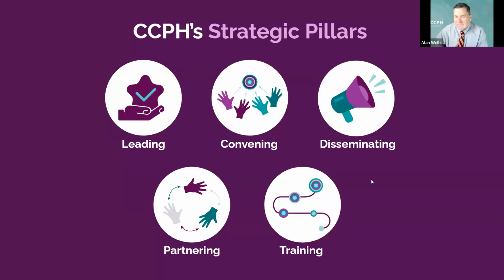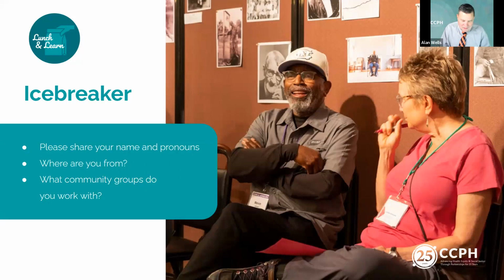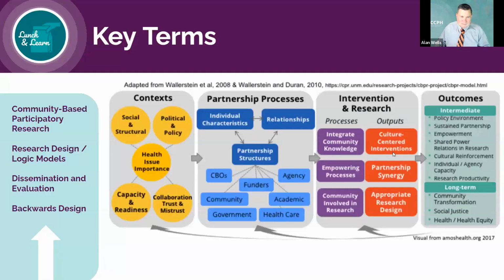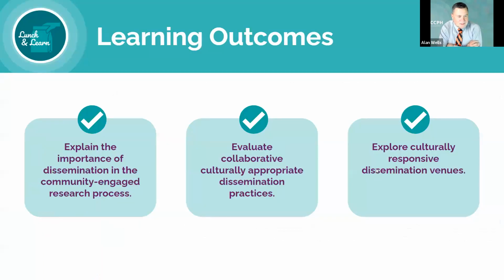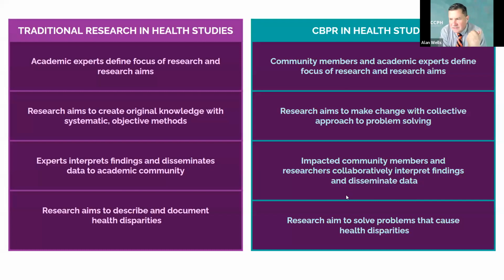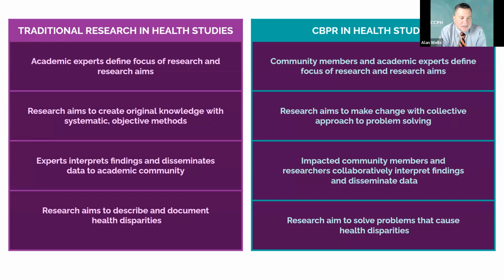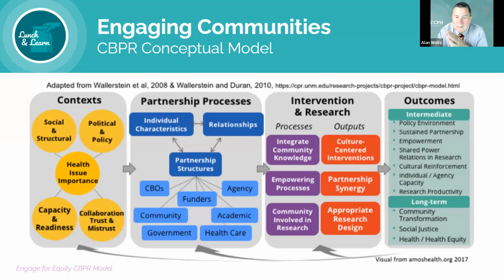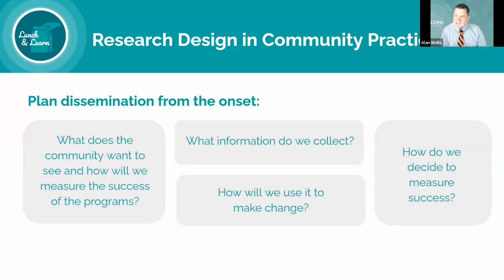Lunch & Learn: Culturally-Responsive Dissemination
Webinar recorded on Wednesday, August 9, 2023, from 12pm – 1pm ET

Culturally-Responsive Dissemination addresses the challenges of making research data and results accessible to different audiences.

Learning outcomes are to:

-Explain the importance of dissemination in the community-engaged research process

-Evaluate different dissemination practices within your specific cultural contexts

-Brainstorm dissemination venues that align with your cultural context

To learn more, head to the event's recap page on our